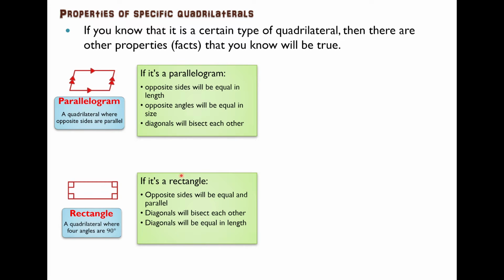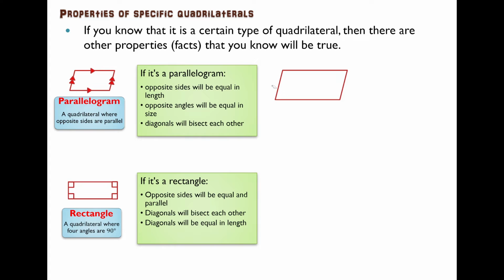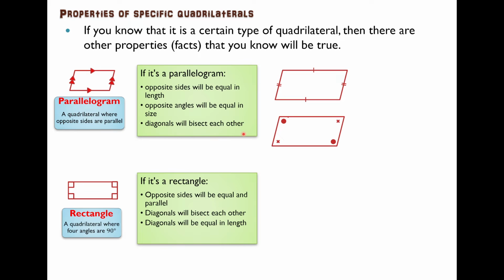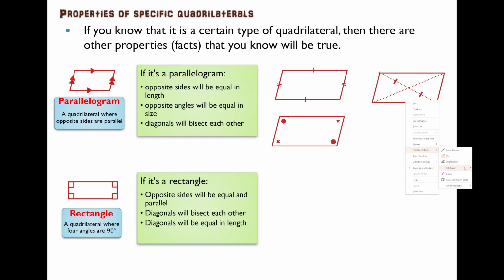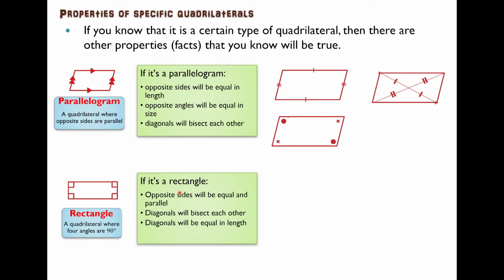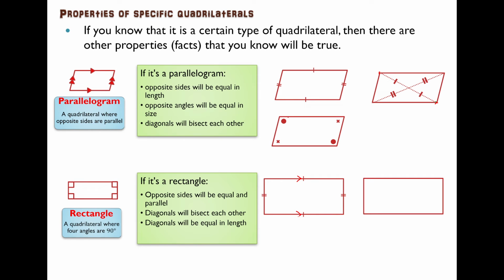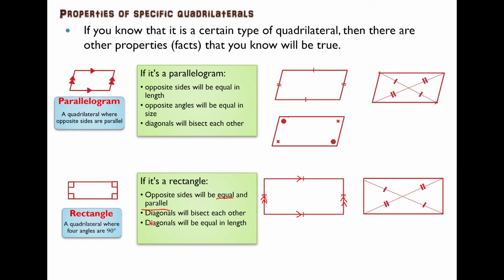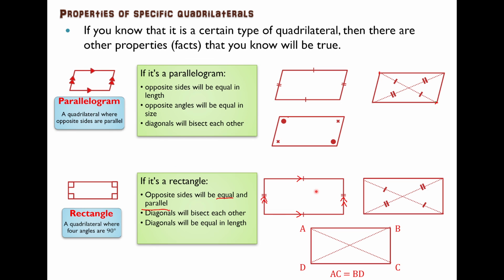9E Properties of specific quadrilaterals